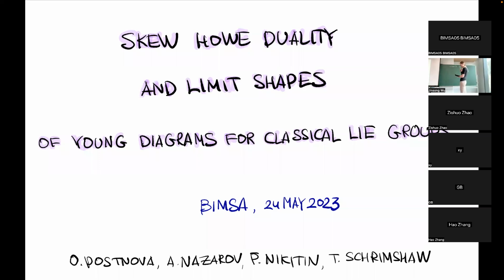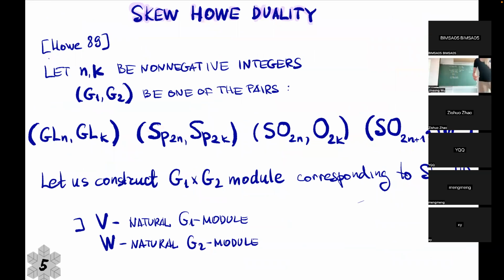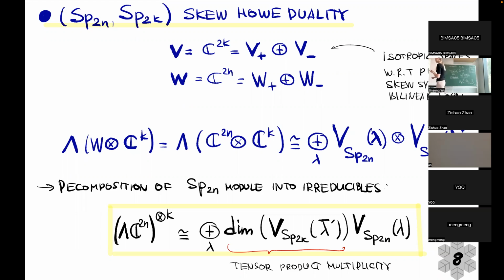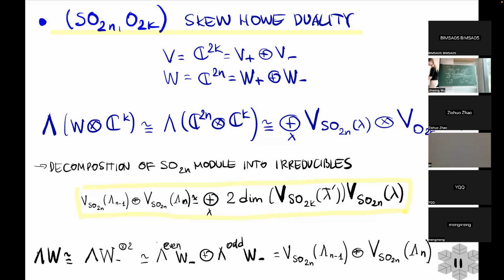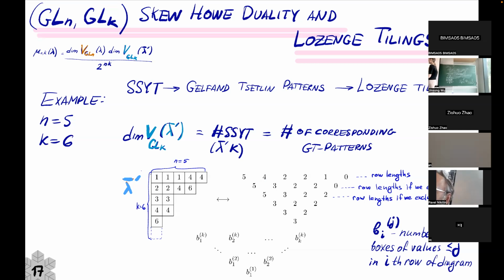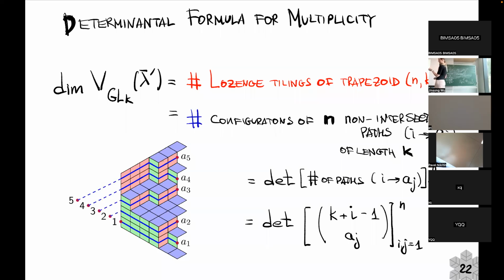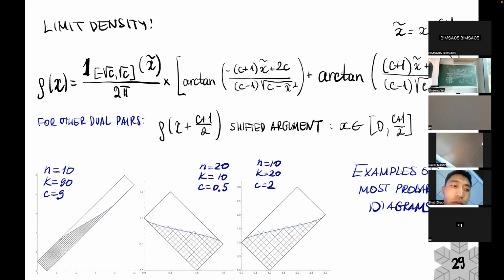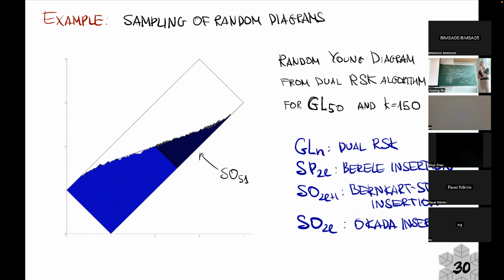Olga Postnova - Skew Howe duality and limit shapes for Young diagrams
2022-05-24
Speaker: Olga Postnova (Euler International Mathematical Institute)

Title:
Skew Howe duality and limit shapes for Young diagrams

Abstract:
Consider the exterior algebra of the tensor product of two complex vector spaces of dimension n and k. This space could be regarded as a bimodule for the action of dual pairs of Lie groups. For example, for GL(n) x GL(k) - case this exterior algebra decomposes into direct sum of bimodules parametrised by conjugate partitions inside the n x k rectangle. This is the skew Howe duality. On the level of characters the skew Howe duality yields the dual Cauchy identity for the Schur functions.
We interpret the skew Howe duality as a natural consequence of lattice paths on lozenge tilings of certain partial hexagonal domains. This combinatorial approach also allows to obtain product formulas for the q-deformations of multiplicities or different dual pairs of Lie groups . We consider the corresponding probability measures on Young diagrams and prove the uniform convergence to the limit shape of Young diagrams in the limit when n and k go to infinity.

Reference: arXiv:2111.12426 (with Anton Nazarov and Travis Scrimshaw)

Slides:
About the speaker: